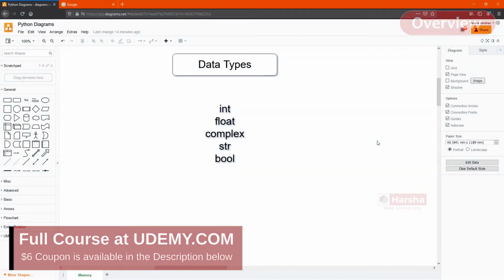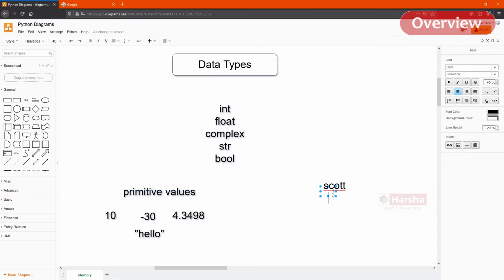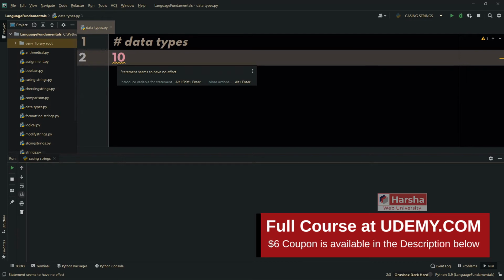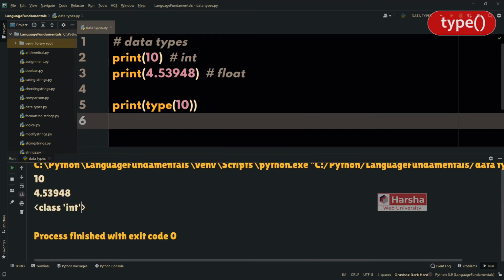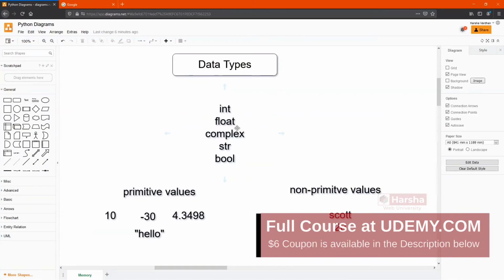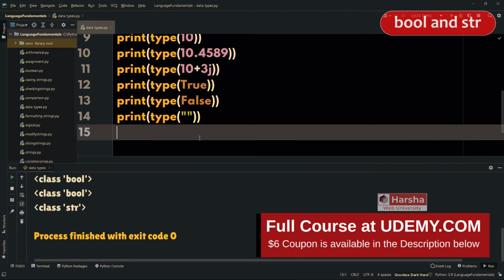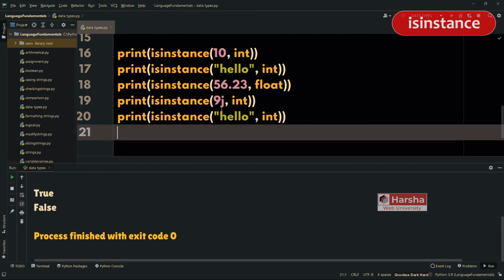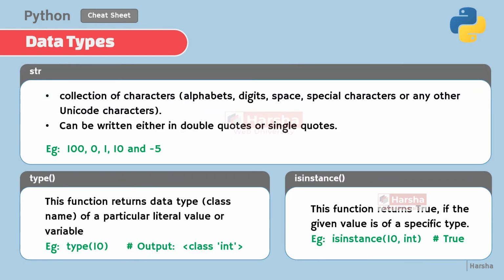#15 Data Types | Python Tutorial for Beginners